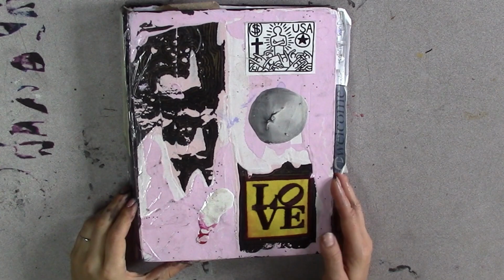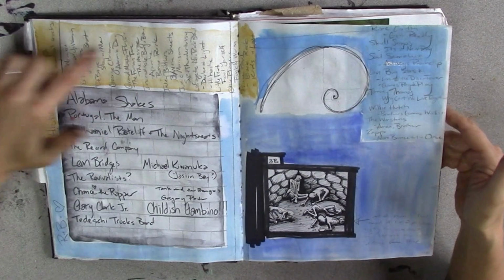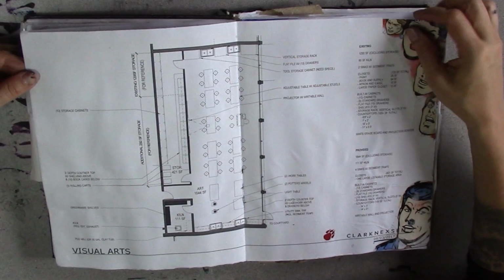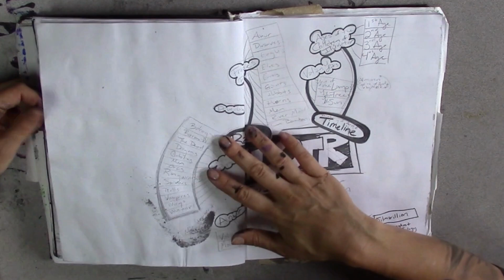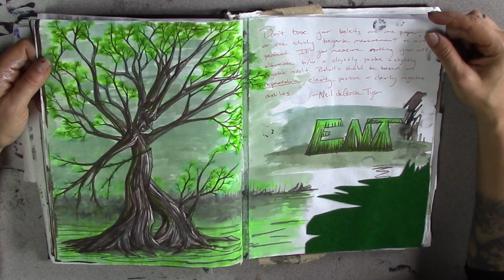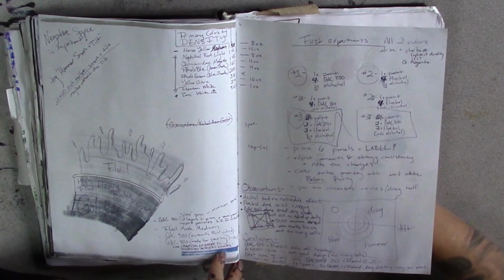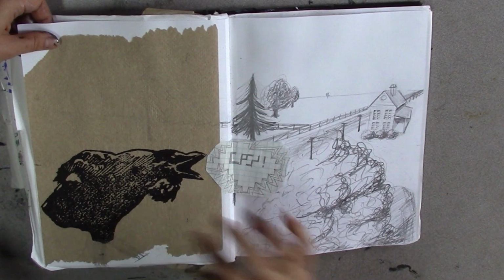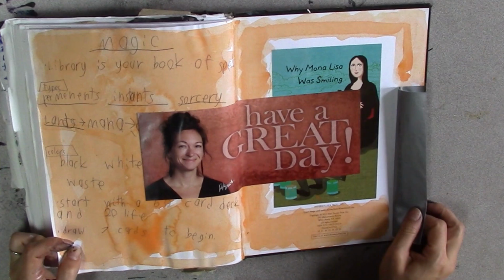📚Visual Journal Friday Ep10 - Sketchbook Art Journal Flip Through Tour📚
My 10th Visual Journal created 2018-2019

This art journal has a lot of great drawing in it. It is probably the closest to a sketchbook I've done in a long time. What I mean by that, is it has less multimedia experimentation with collage and watercolor and that sort of thing.

The strengths; I am very happy with the illustrations and artworks at the beginning for the two band albums. I had never been asked t do that sort of thing before and it was fun. I also really like the drawings I did of the animals and of the jiu jitsu battle. It reminds me that I need to draw more.

The weaknesses; It sort of fades out at the end. That is When I discovered acrylic pouring and it the visual journal becomes very text heavy with notes about products and painting techniques and paint recipes.

This book is the 10th of my visual journals. I have been in the practice for 14 years now and have created about 14 books brimming with art and journal entries and experiments and emotion. I have also been a teacher of visual journaling for over ten years. I'm working on number 15 as we speak.

If you'd like to read a more in depth explanation of how a visual journal is different than a sketchbook, the approach, and my origin story with this technique, please click here;

and check out the first episode in the Visual Journal Friday series here;